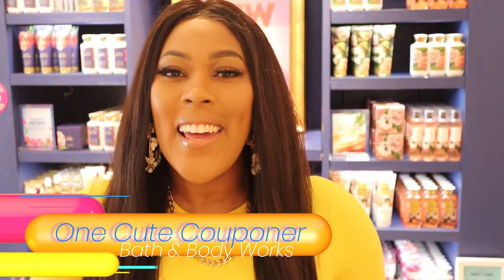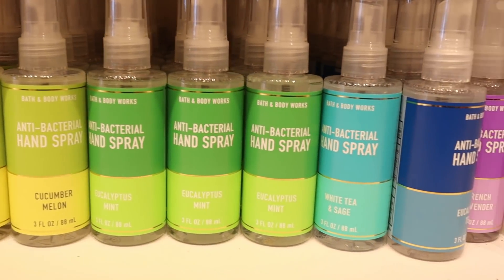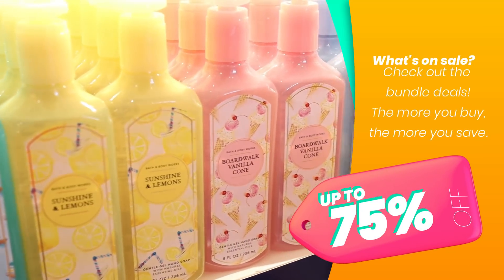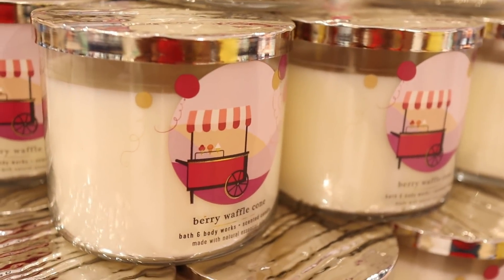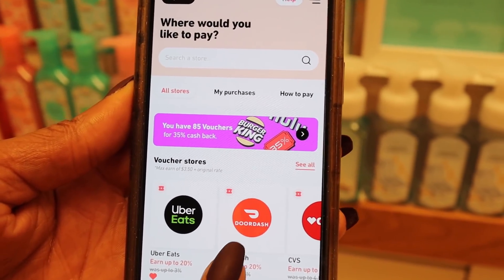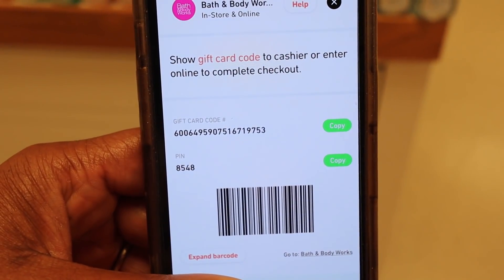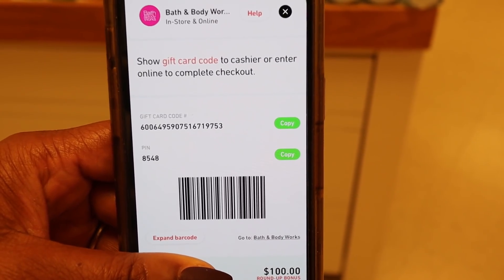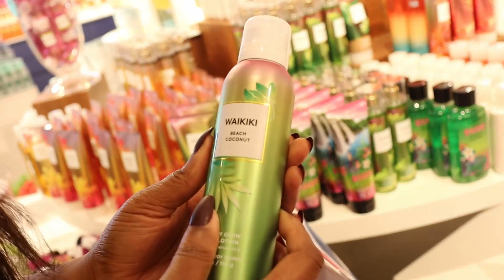Bath & Body Works Semi Annual Sale 2021 | Everything you NEED TO KNOW! Starts 6/14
The Bath and Bodyworks Semi-Annual sale begins on June 14 and usually runs for about two weeks. The possibilities are endless during this sale when it comes to saving yourself some money.

👉🏾use code: COUPONER

Join Fluz through my link and get 35% cash back at CVS, Chipotle, Domino’s, Spotify, and more.
Plus get Cash Back at Bath & Body Works. Online or In Store.

USE ANY OF THESE CODES ON FLUZ to get cash back:
ONECUTECUPONER
COUPONER
OCCGANG